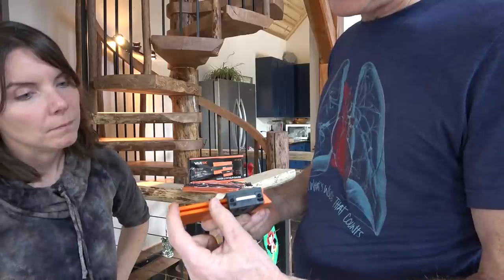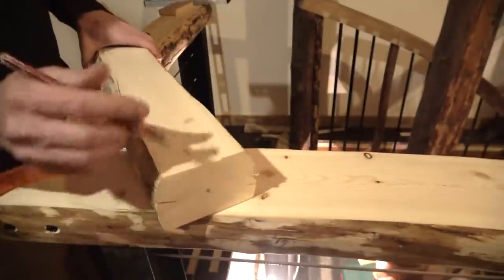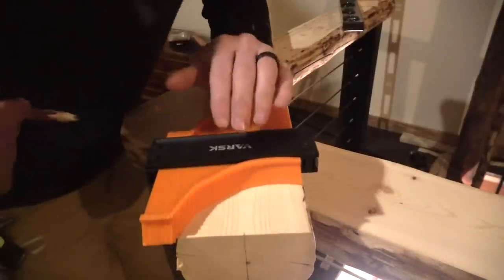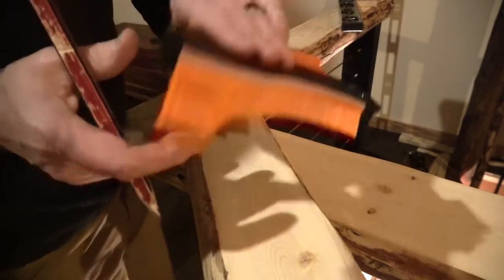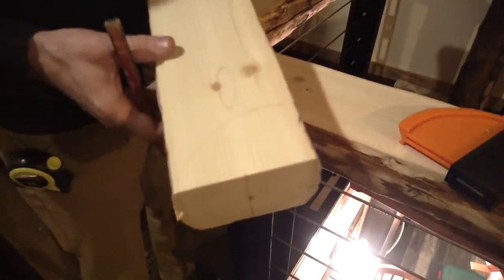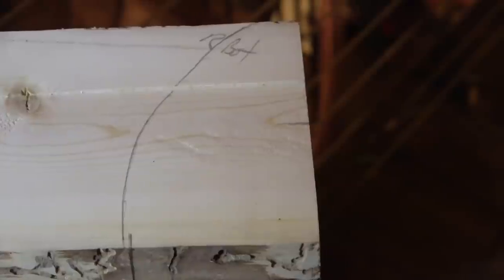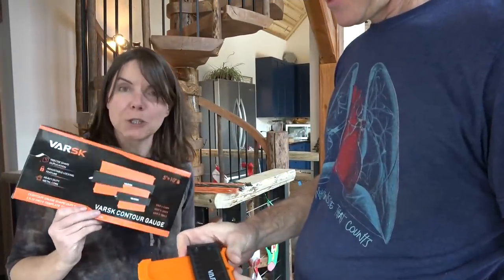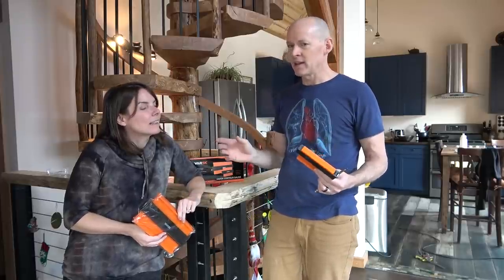As Seen on TV! Contour Gauge for Wood Joinery Demo & Review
You've seen the ads on TV, but does this contour gauge really work? This unique tool proves useful in Bryan's attempt to scribe a tricky wood joinery project. Using live edge wood railings and posts require precision measurements while accounting for a variety of contour work. Check out Bryan's thorough review and demonstration.